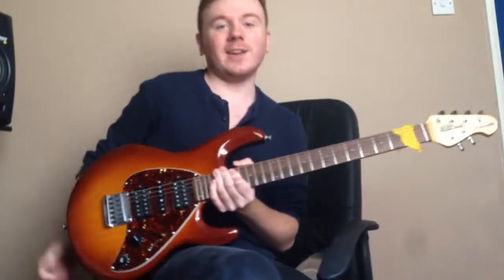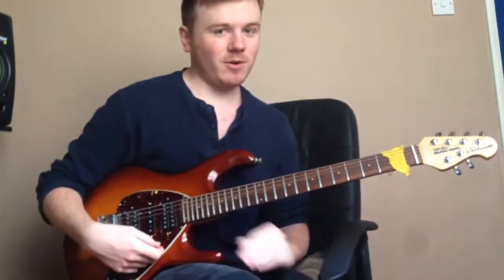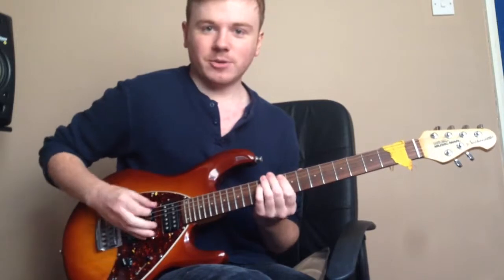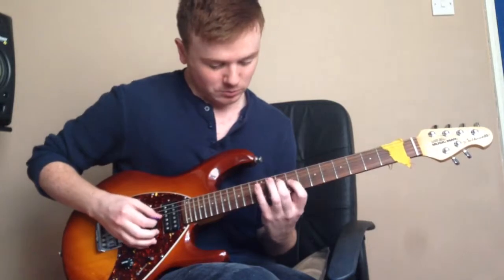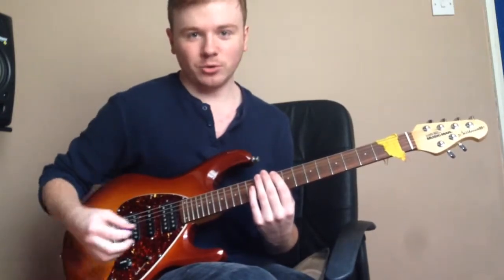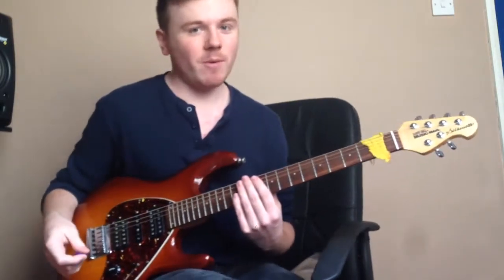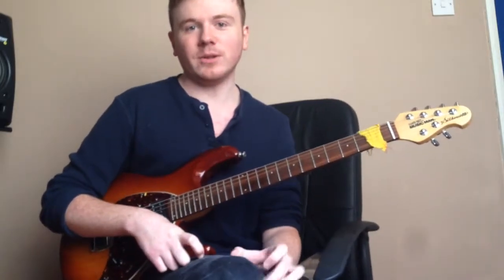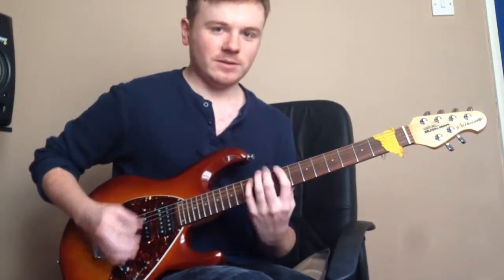The Basic Mechanics of Sweep Picking (Guitar Lesson)